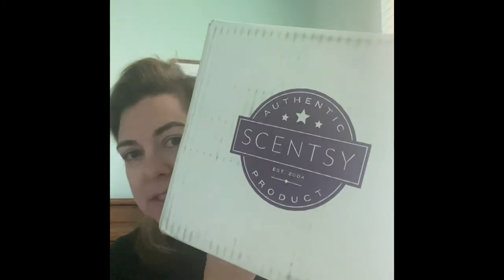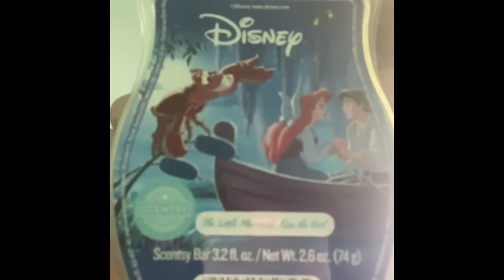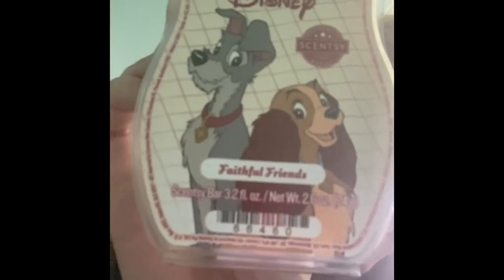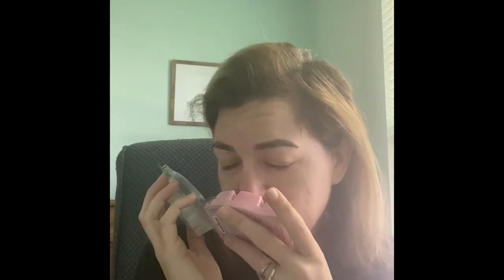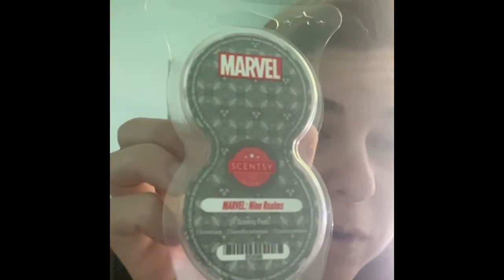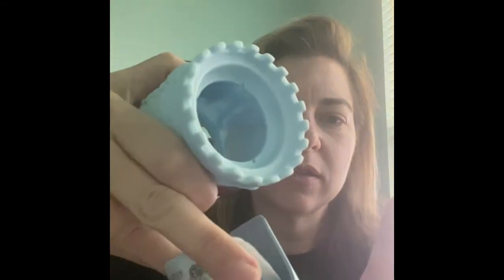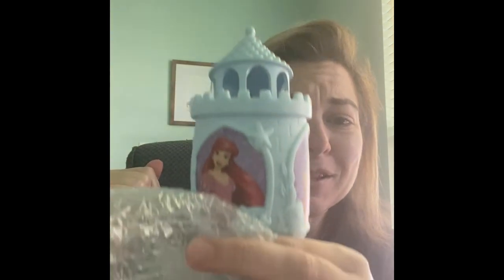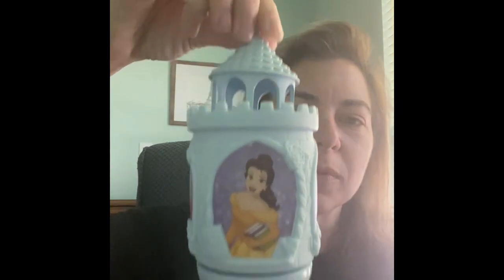New Scentsy Disney Wall Fans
I am an Independent Scentsy Consultant and would love to earn your business.

If you have questions about Scentsy or want to chat about selling, please reach out.